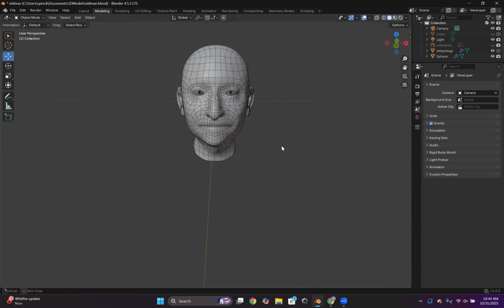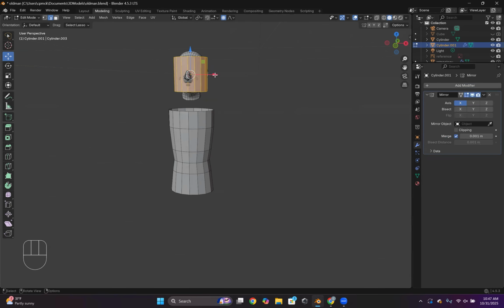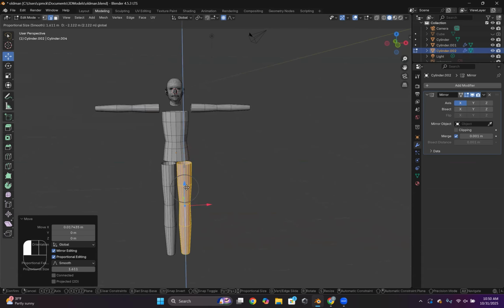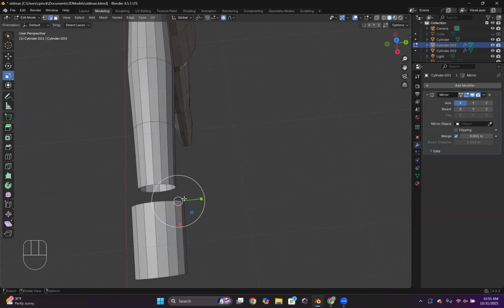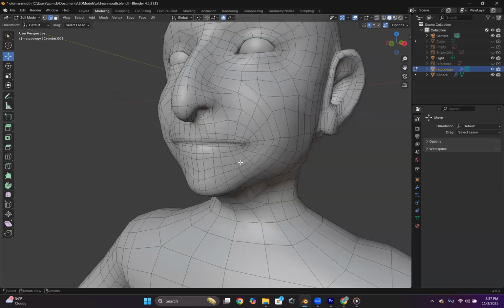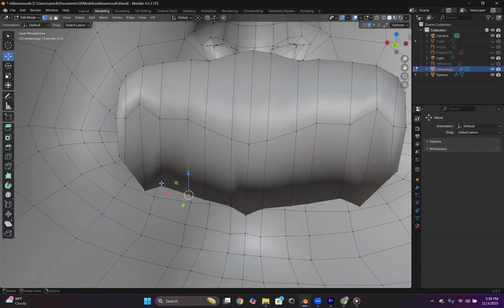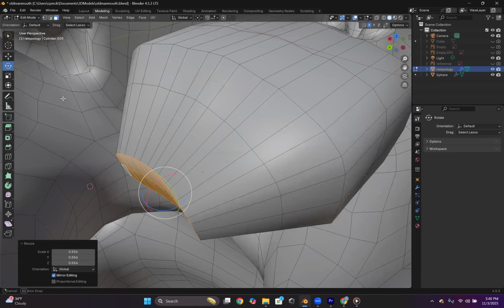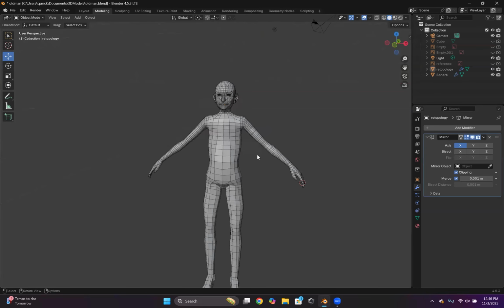Blender Low Poly Body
This video follows the head retopology tutorial and building out the low poly version of the body that we will then use a multi resolution modifier to add more details